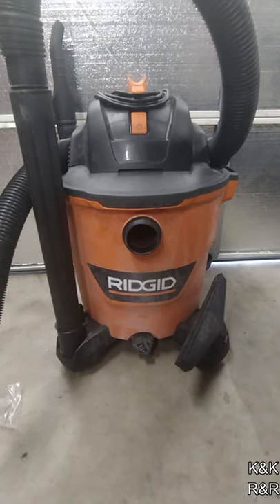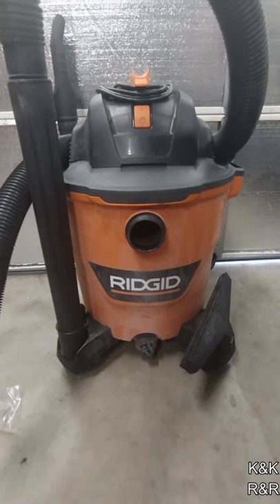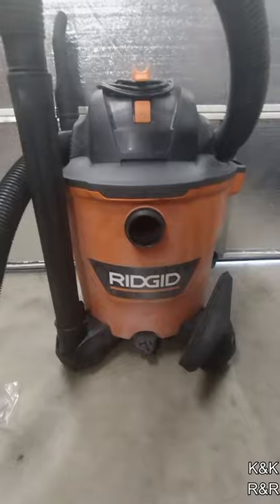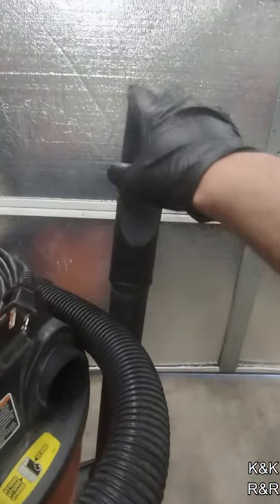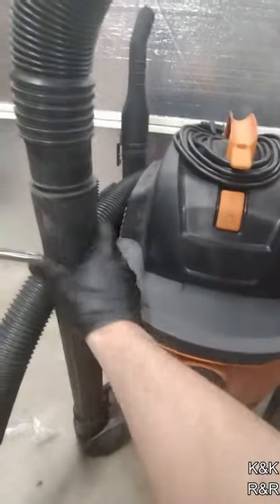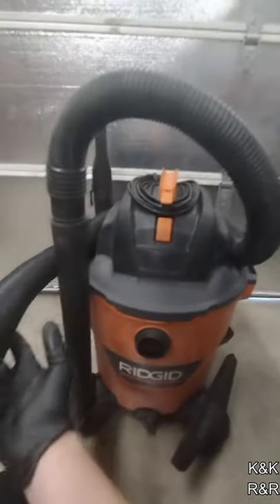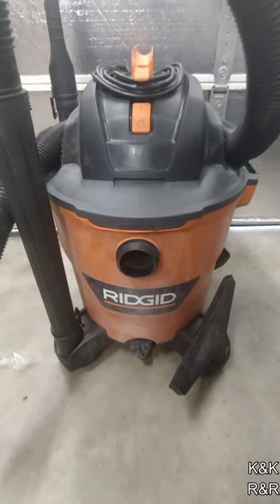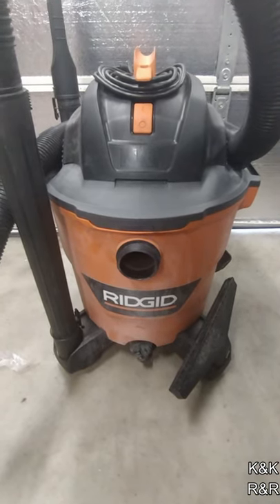What Is A Good Garage Vacuum? @KNKRNR